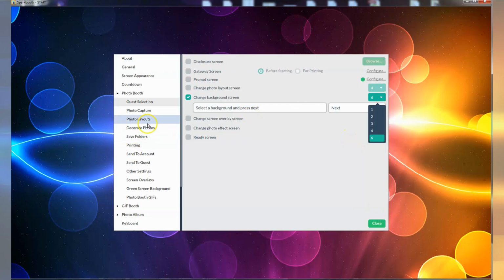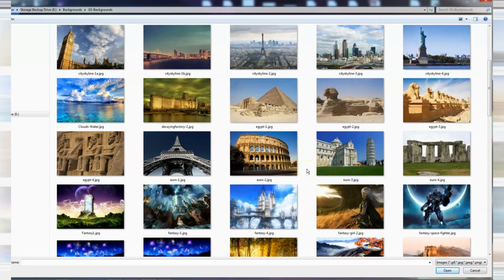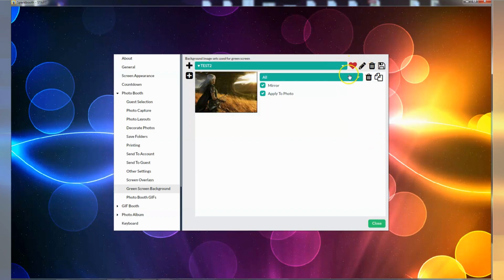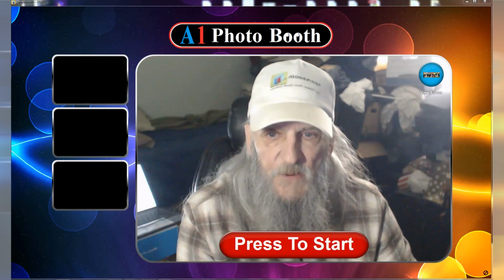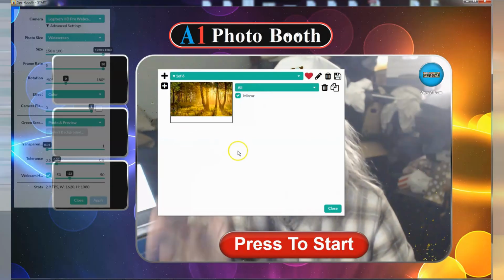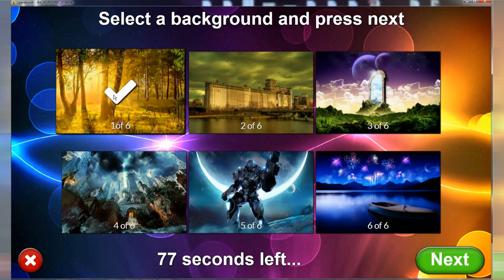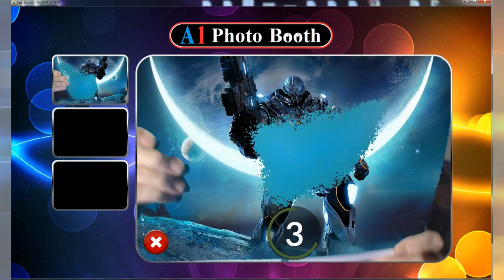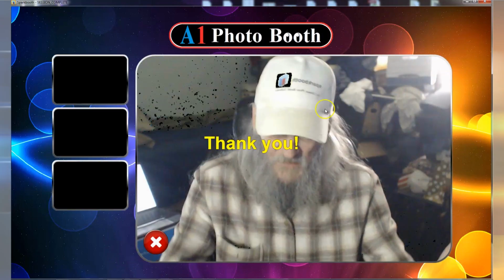How to set up Guest Select Green Screen Background Image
This is Step by Step to set up for a guest to selecting a Background image when using Green Screen.